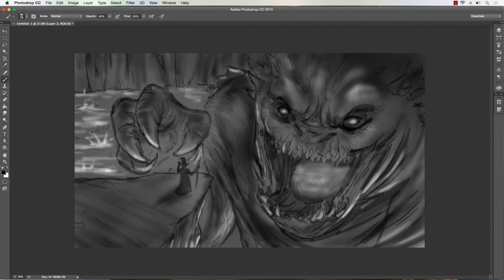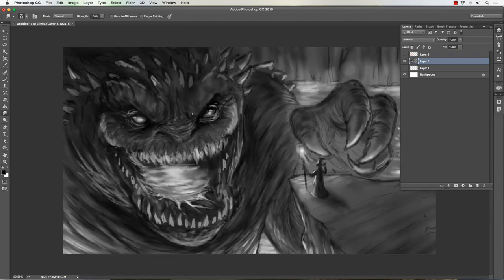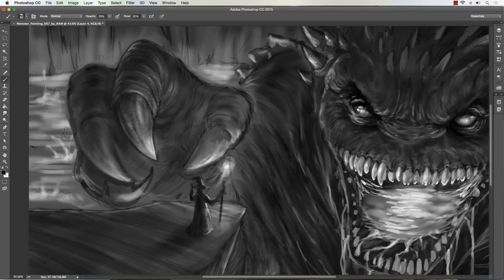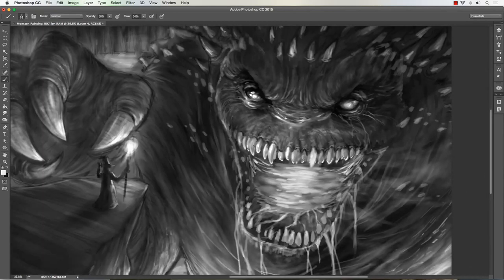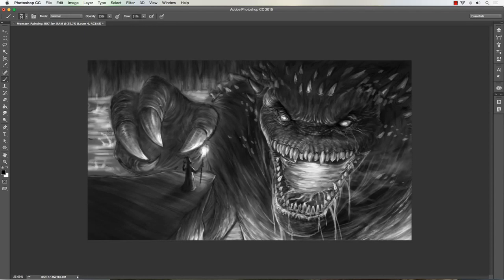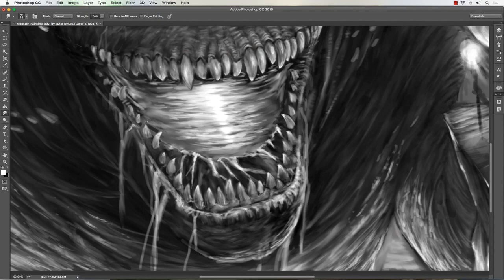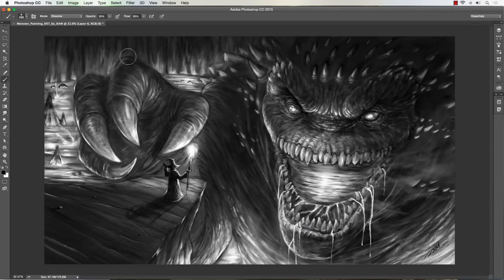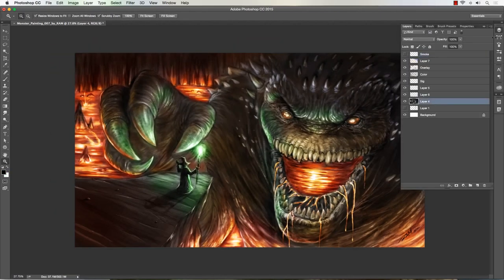Digital Painting Tips and Tricks - Narrated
In this video I show you the process I use in Adobe Photoshop to create a fantasy art monster painting.  I also explain some tips and tricks to help you with your digital art.  It helps me to progress this channel and keep bringing you new content each week.